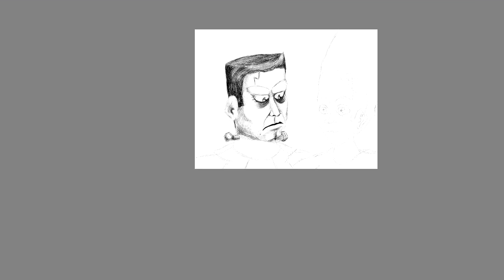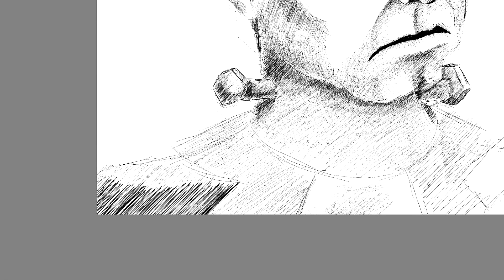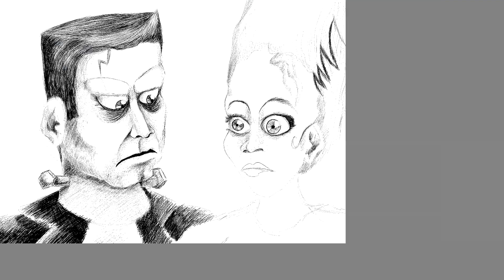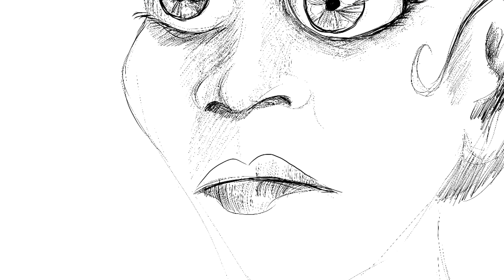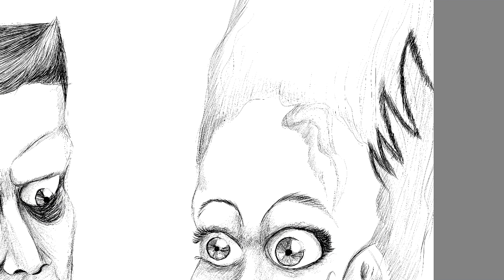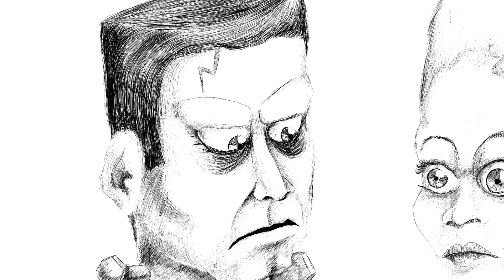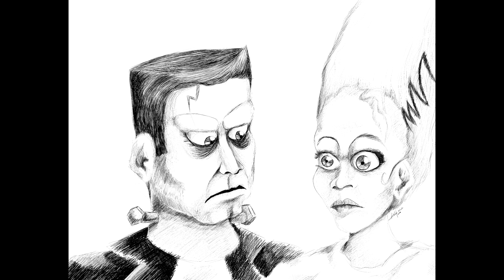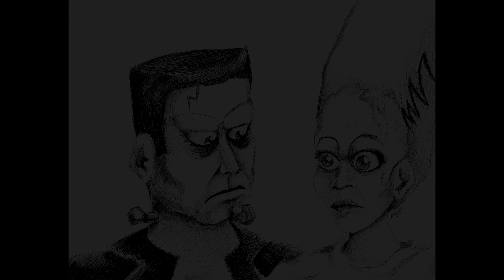CREEPY MONTH 2017 | Frankenstein's Monster & His Bride (INKTOBER)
... SHIT I DID HER HAIR WRONG.